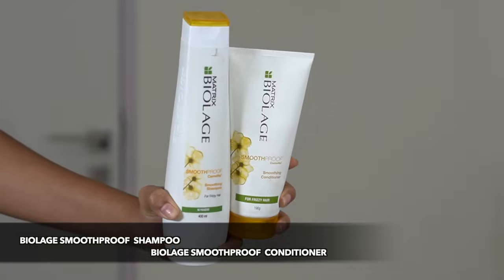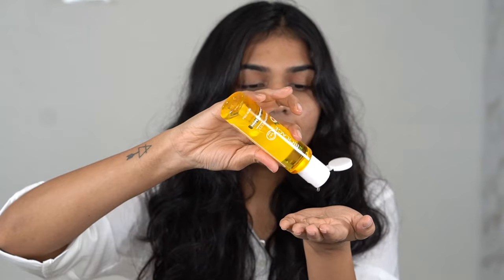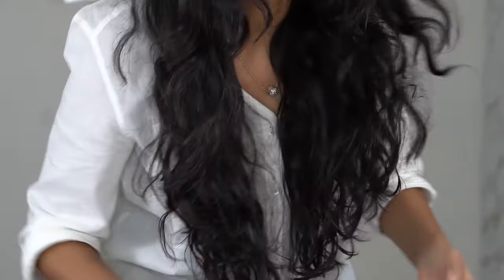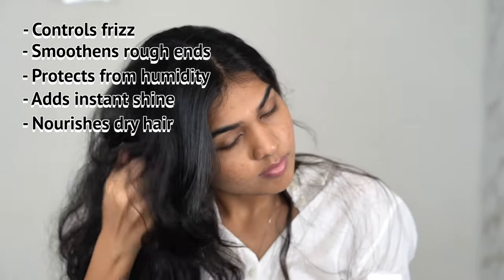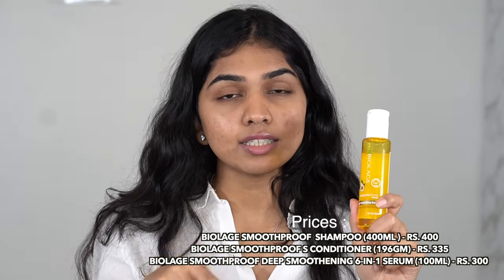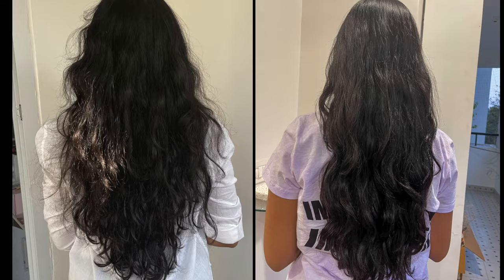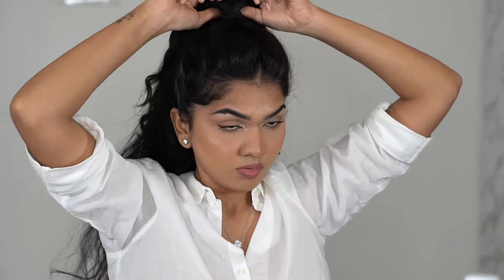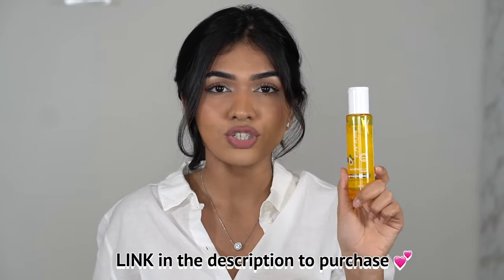No heat Simple Everyday hairstyles || No tools || Wavy hairstyles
Hey guys, in this video I'm showing you how to style your hair in just 5 min without any tools. Watch to know more.

white shirt : H&M
chain : shein
lipstick : Lenphor lip liner - chestnut
Too faced melted lip - Sell out